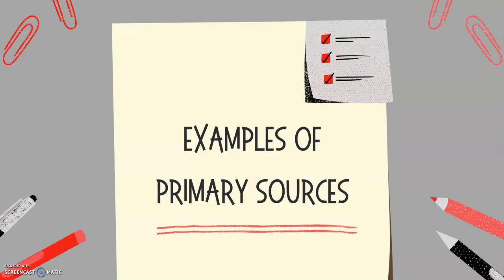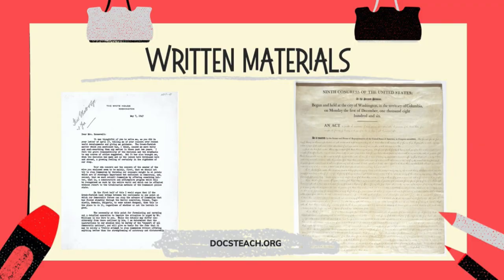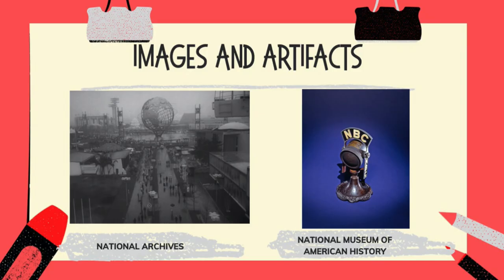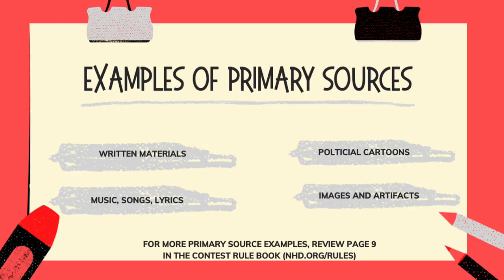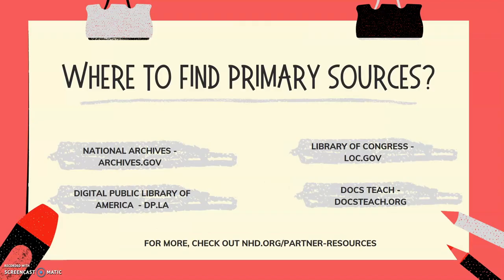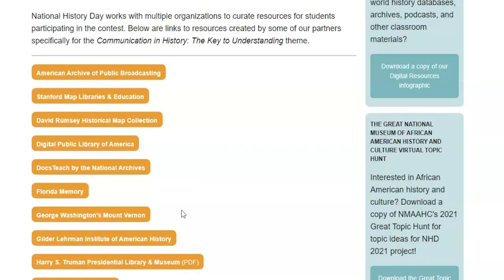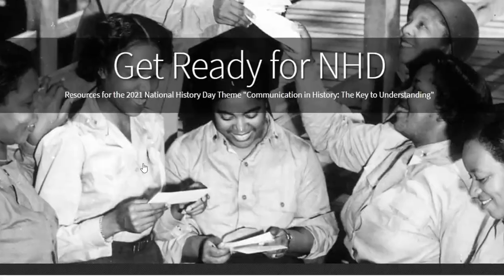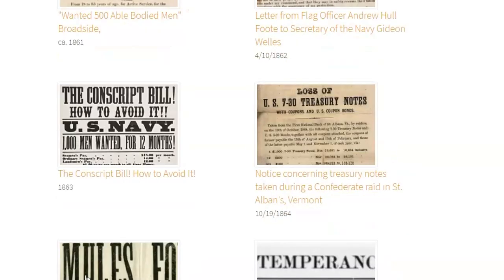NHD Quick Tip: What is a Primary Source?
Interested in learning more about primary sources? Join us for a Quick Tip on secondary sources and why they are important for every NHD project. Please note this was made before our new website was created, so the partner resources page on the NHD website referenced no longer exists.